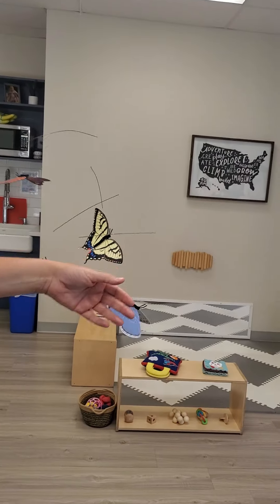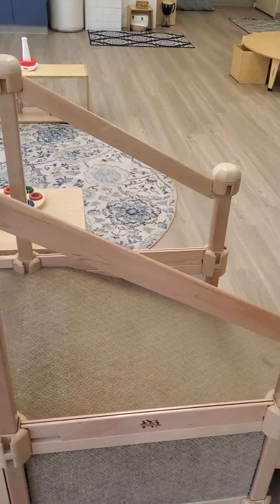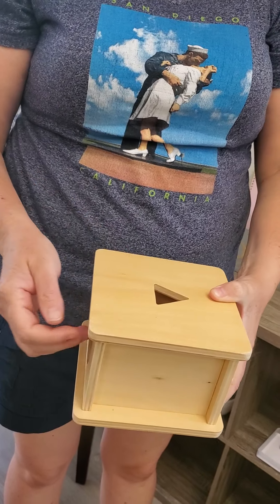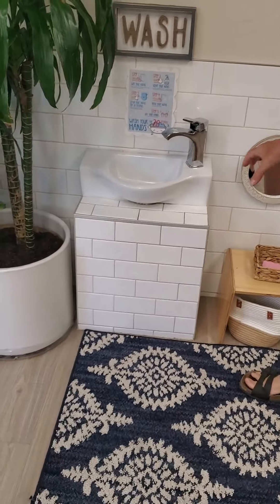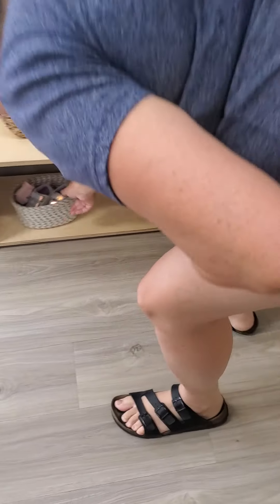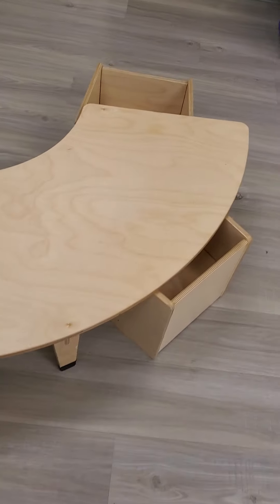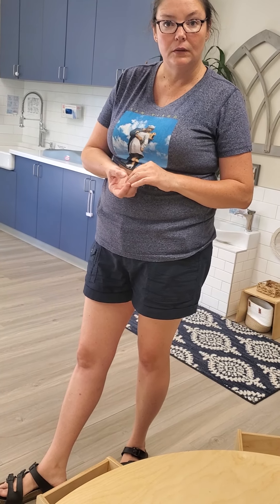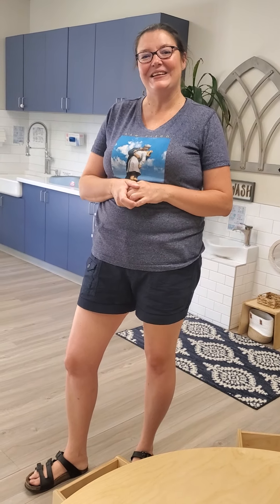Tour of an AMI 6 weeks to walking Montessori classroom